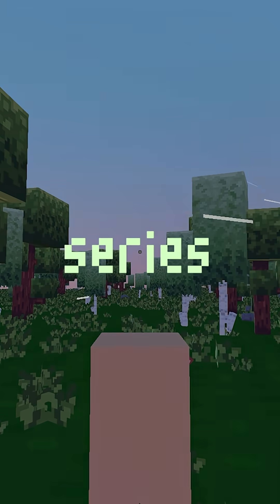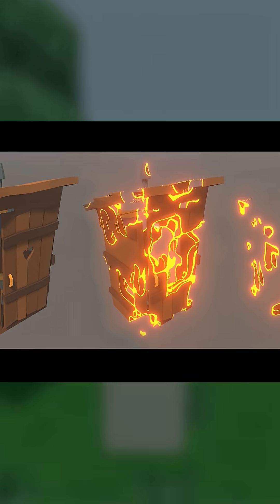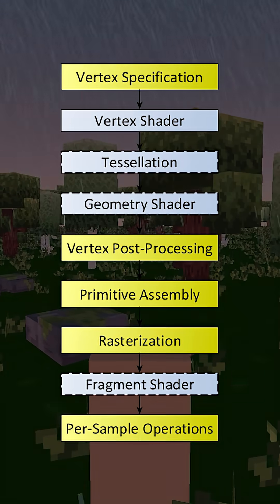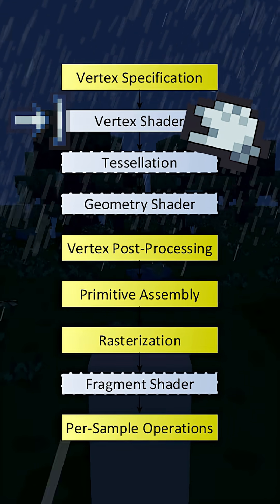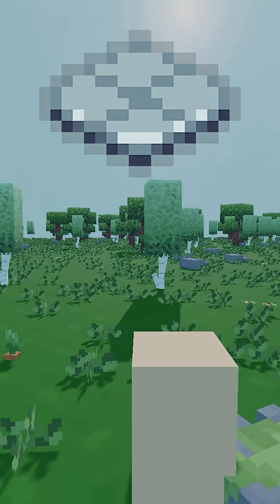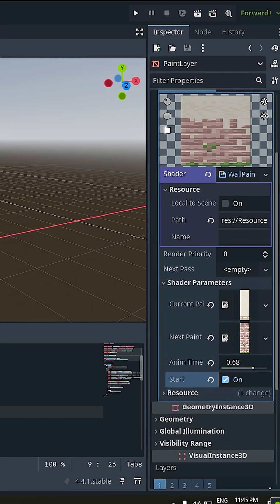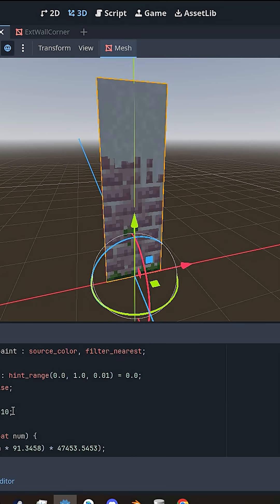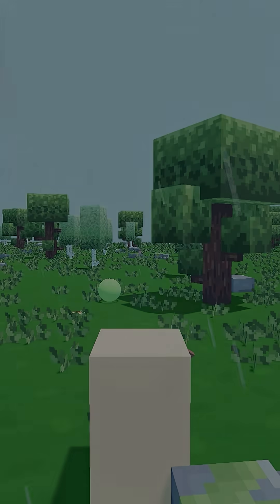Shaders | Beyond the Screen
How a shader works in a game.